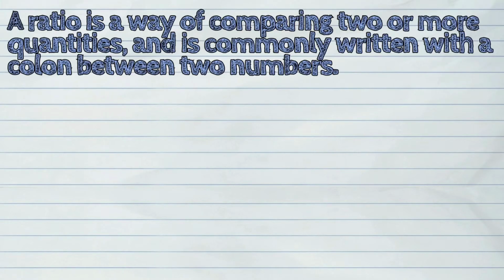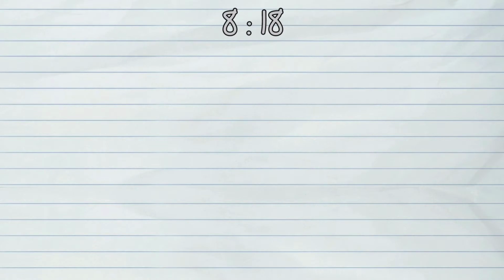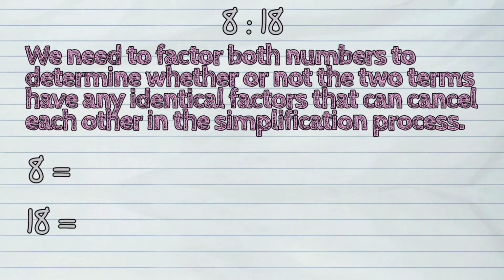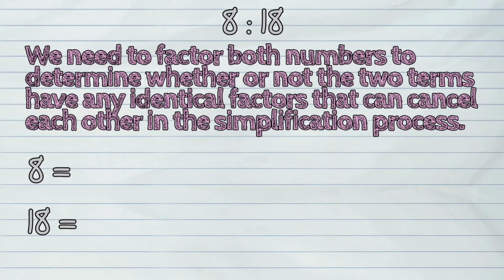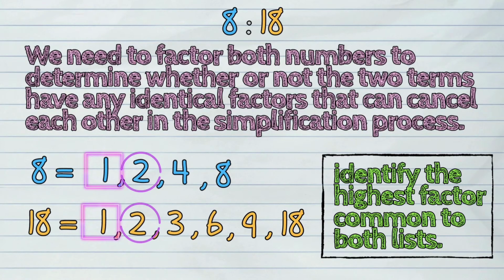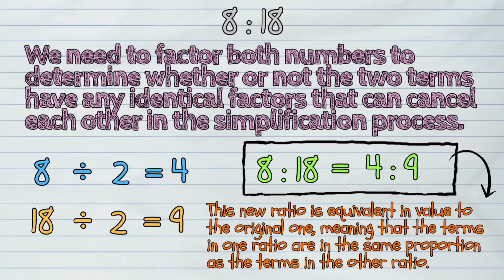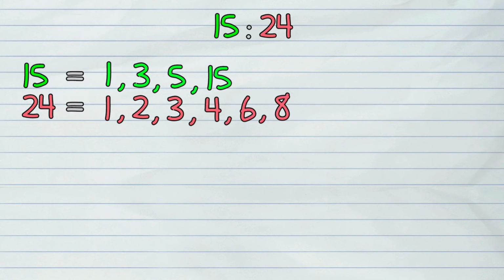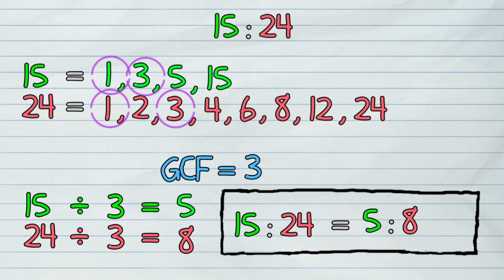(MATH) How to Simplify Ratios?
Hi! Welcome to iQuestionPH! 💕

The today's lesson is about 'Simplifying Ratios'

I hope that you learn a lot from this :)

Enjoy and study well.

🙏🏻 To those who already did, thank you very much.

▶️ To watch other lessons, you may go to my Playlists and choose your desired subject/s.